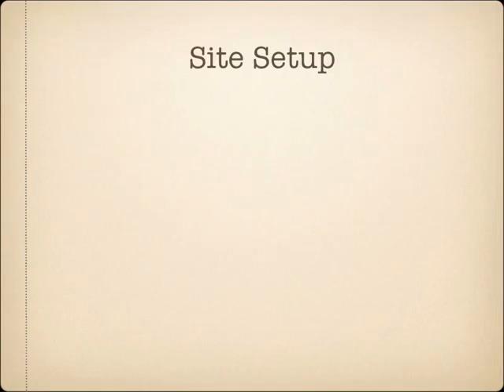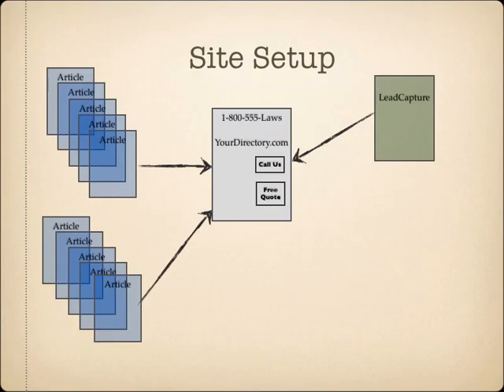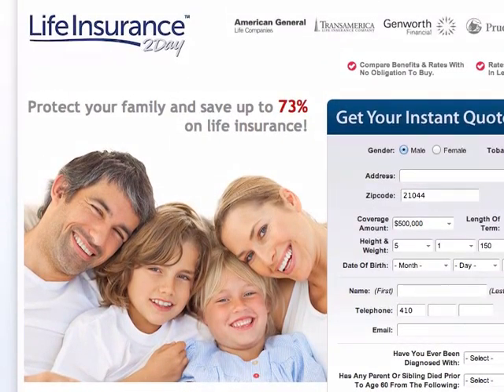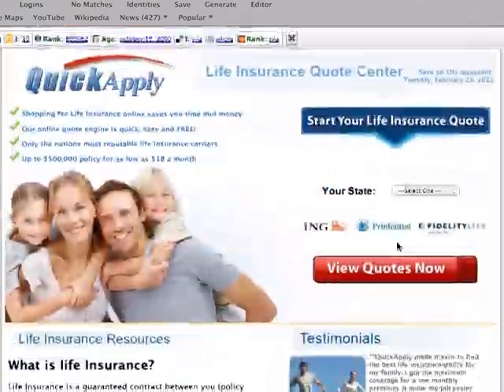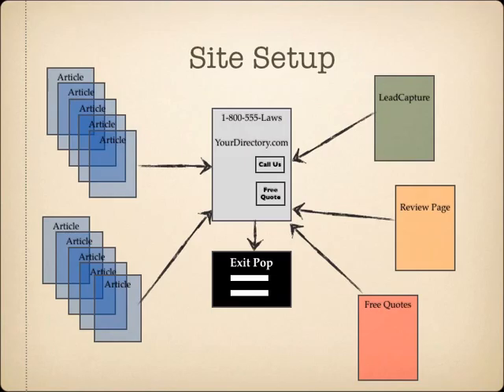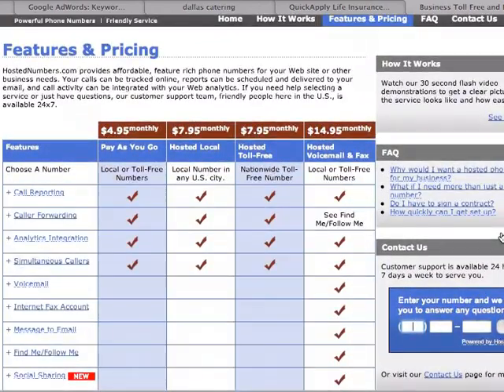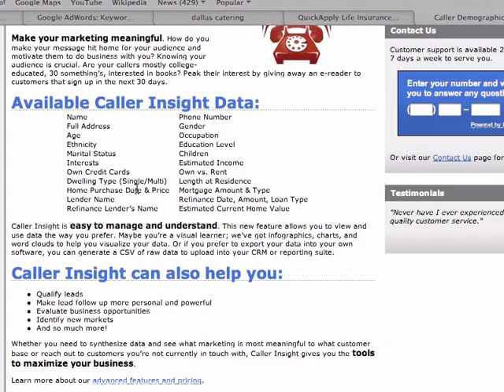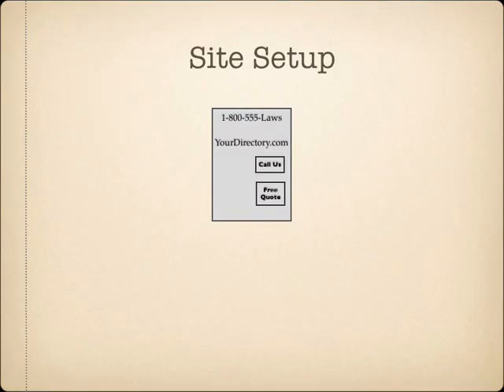qzx07 LMA 4a